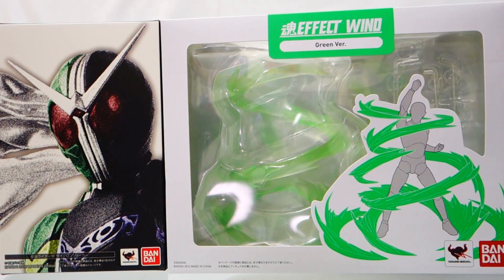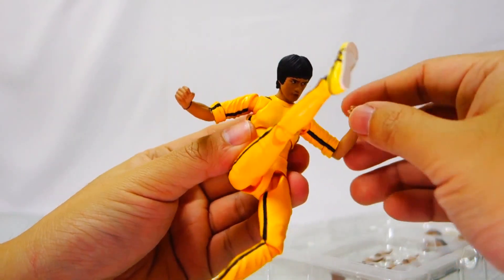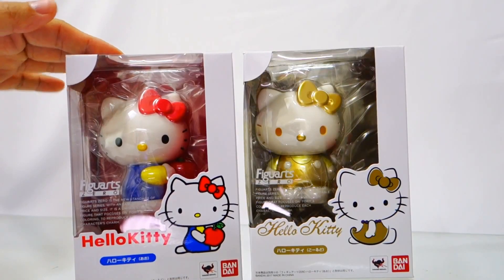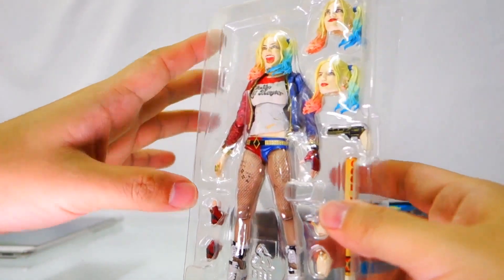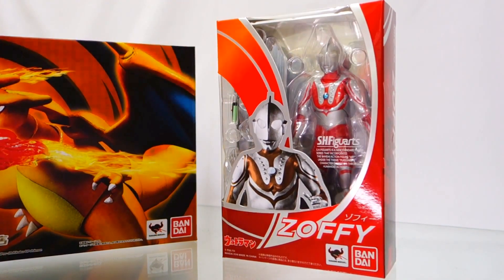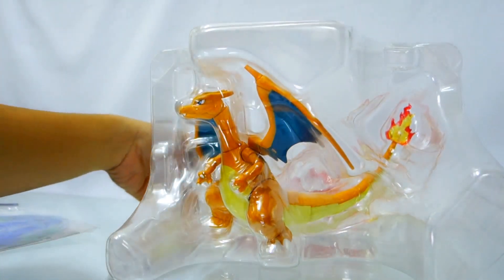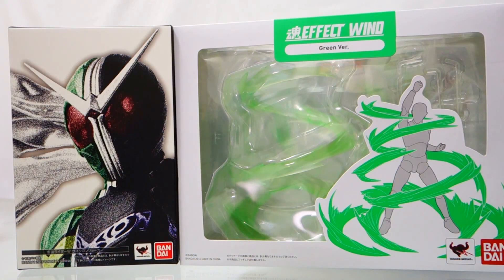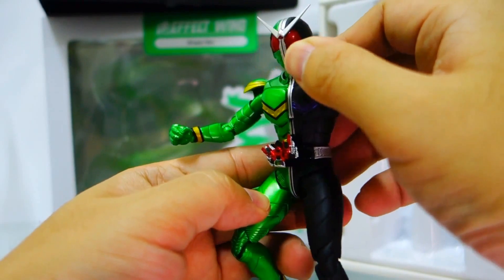Massive S.H. Figuarts unboxing! Bruce Lee Cyclone Joker Charizard Harley Quinn etc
Massive S.H. Figuarts unboxing! Bruce Lee, Cyclone Joker, Charizard Lizardon, Harley Quinn Suicide Squad (plus special guest Chogokin Woody Sheriff Star Robo and Figuarts Zero Hello Kitty and My Melody)